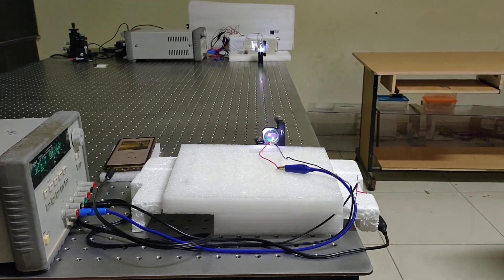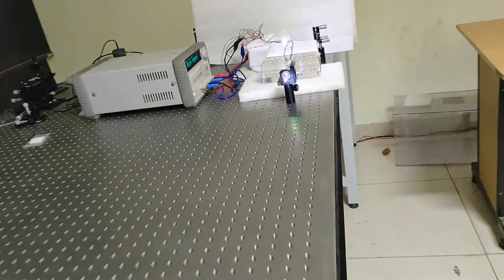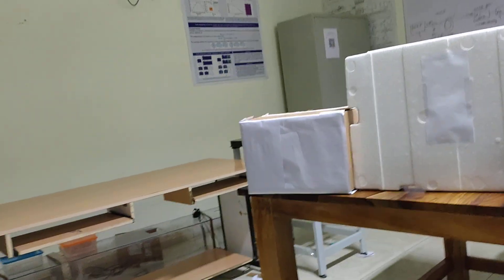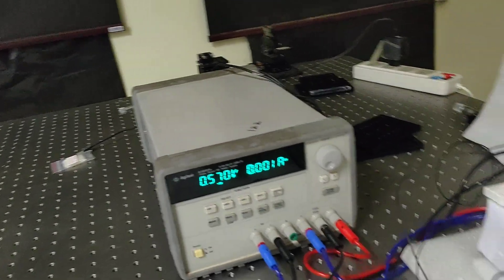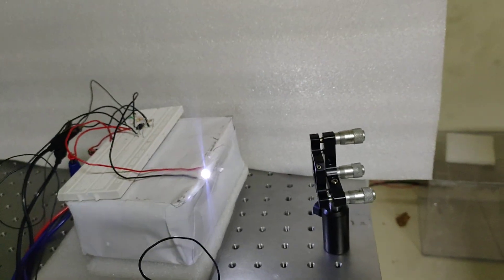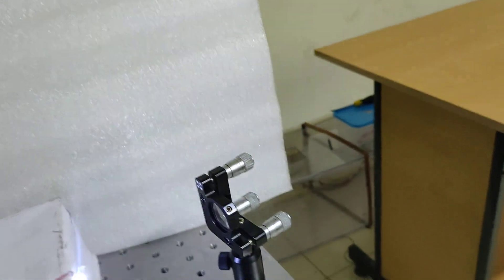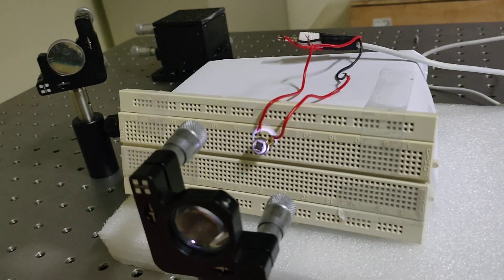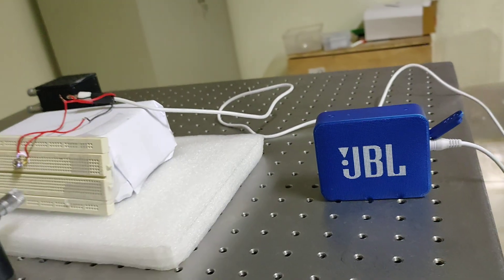Experimental demonstration of Visible light Communication with Amplify and Relay system